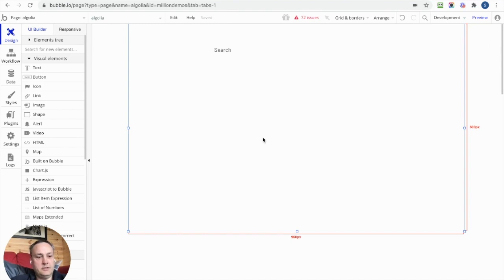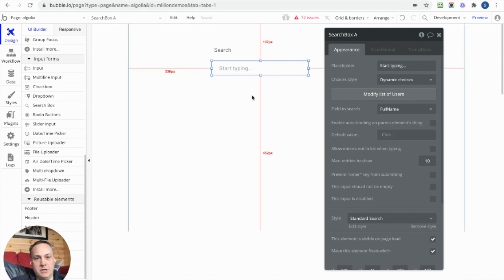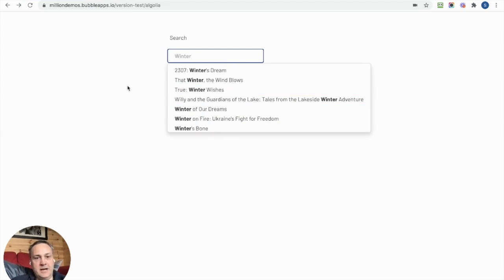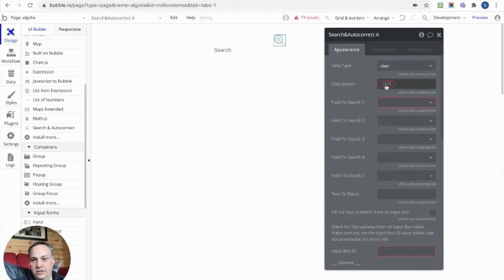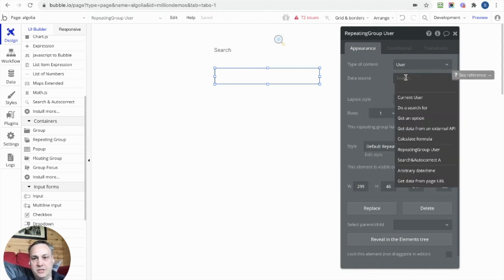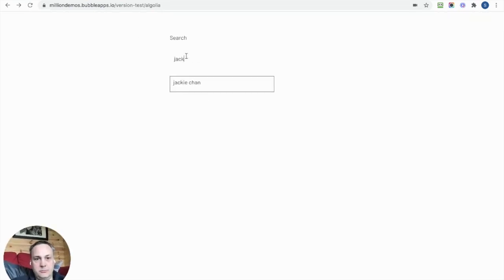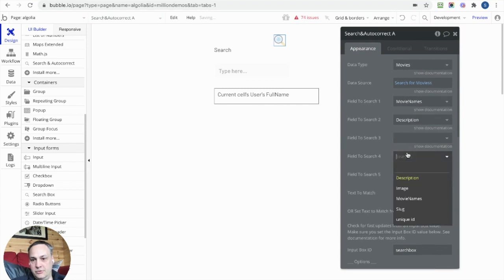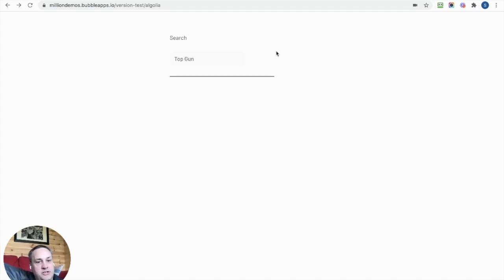Bubble.io Search (fuzzy search) part 1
We look at using the native Bubble.io search element and a plugin to provide fuzzy search. We also look at the impact of large data sets (7000 records) on search speed.